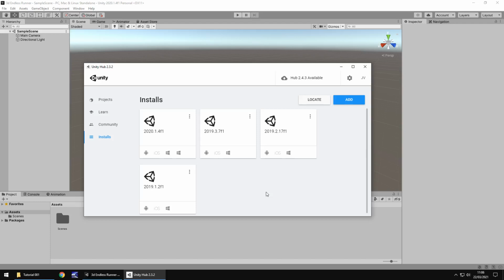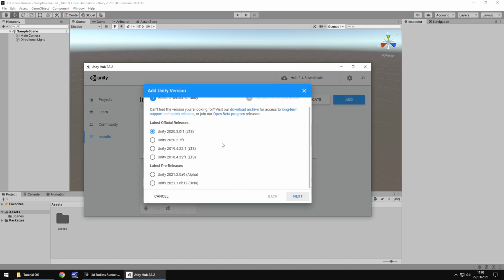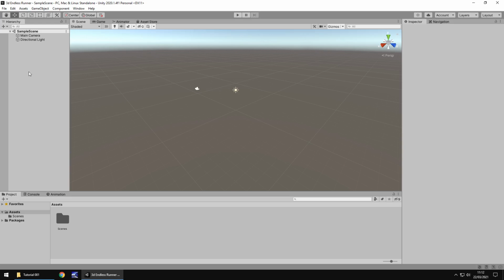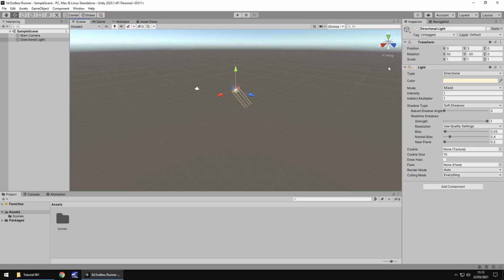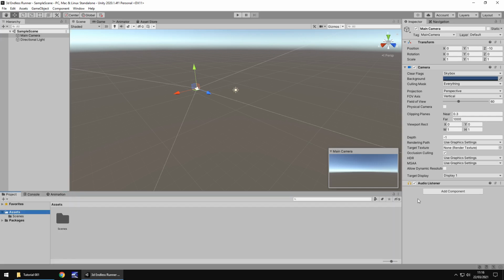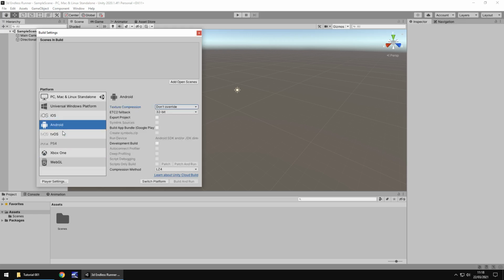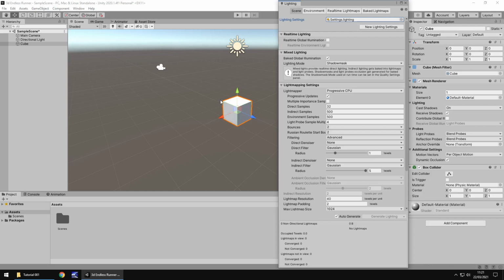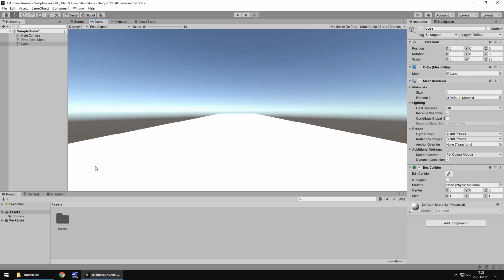HOW TO MAKE A 3D ENDLESS RUNNER GAME IN UNITY FOR PC & MOBILE - TUTORIAL #01 - INTRODUCTION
This series is old and outdated. You can watch the updated Endless Runner series right here:

SPECIAL THANKS TO OUR LATEST PATRONS DANIAL HASAN, CLAUDE NEEDHAM, DAVID MERLAND & STEPH RELKORE @

Who Is Jimmy Vegas?